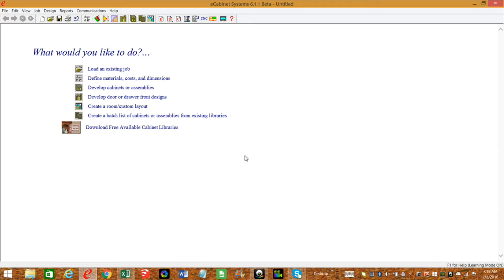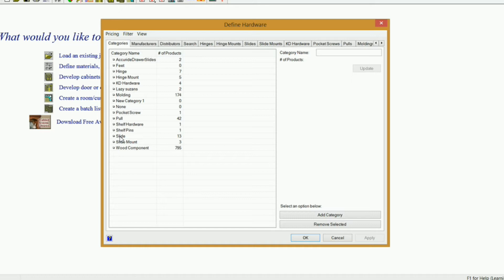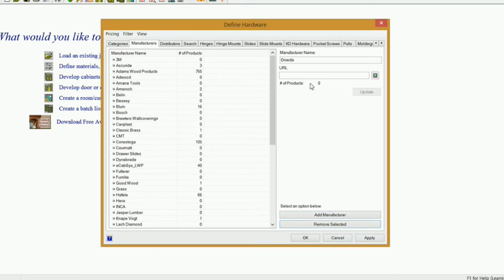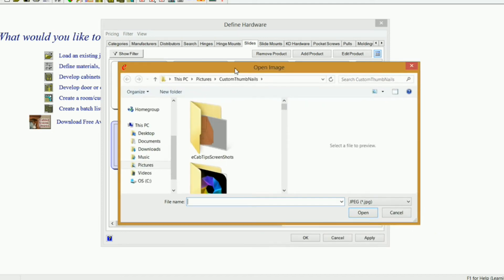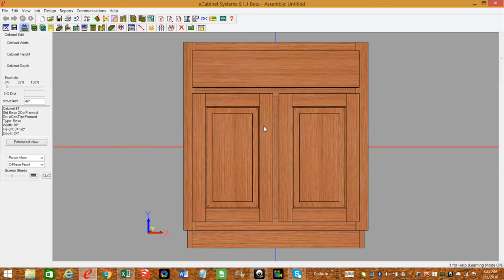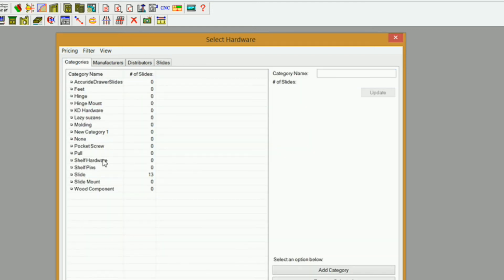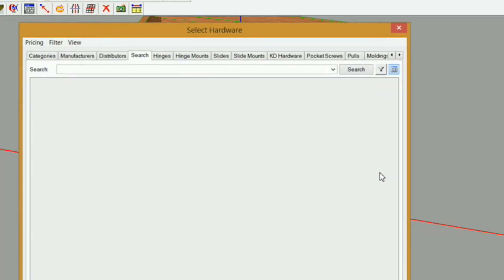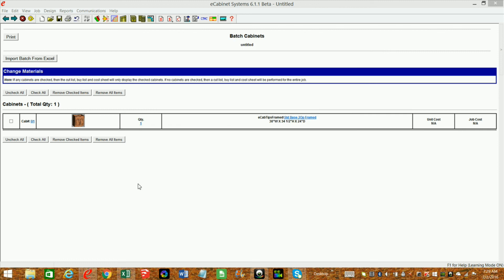Adding new hardware to eCabinets hardware database.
I was asked the question. Do you have anything on how to add new hardware that is not in my library? I need to add accuride 3832 guides in 22" and 20" I am very new to ecabinets and am having trouble.

In this video I will show you how to add new hardware to eCabinets hardware database. I will also show you how to associate drawer slides to your drawer boxes.